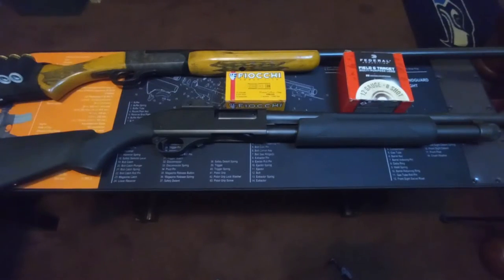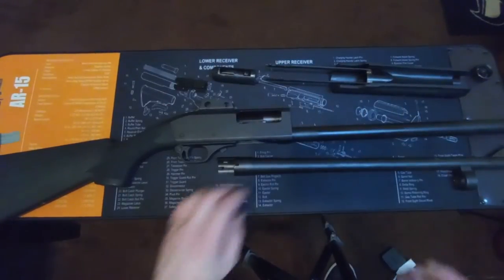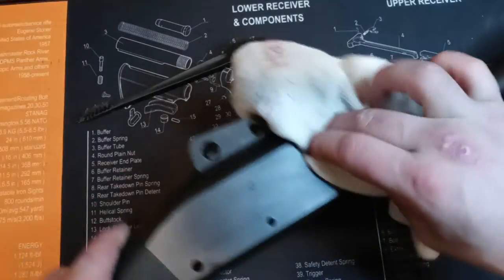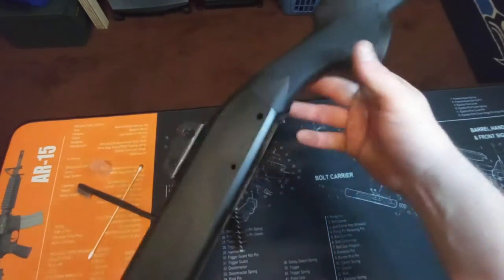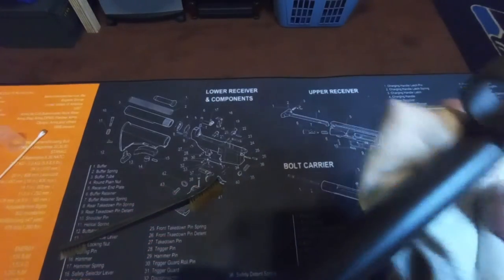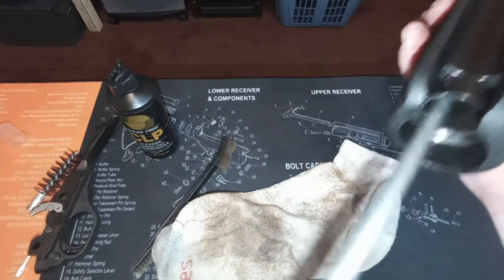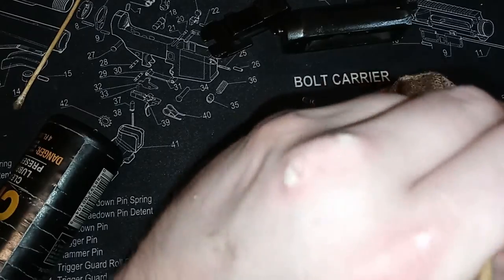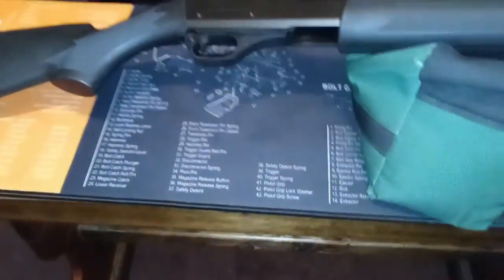Hawk Model 982 pump action shotgun field strip, cleaning, & reassembly guide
A Cleaning Guide for The Hawk Model 982 12 gauge pump action shotgun. In this very detailed and in depth how to video i show how to field strip and disassemble this Chinese made Remington 870 shotgun clone. And then show the proper cleaning procedure, and finally show how to put it all back together and be ready to shoot some clay pigeons at the gun range.
  I'm not sure exactly when but I heard this Hawk Model 982 has also gone by the name of the Norinco Model 982 Shotgun. From what I understand there was no difference between the two shotguns just the same firearm with a different company name on it.
  A friend of mine just purchased this used Hawk Model 982 12 gauge shotgun a couple weeks ago and asked me to hold onto it for him for a few months so I could get it properly cleaned and lubricated and take it shooting and use it to create some content. I was more than happy to do this because I have some experience with shotguns in fact the first gun I ever owned was an old stevens savage break action single shot 12 gauge shotgun. And before taking this shotgun shooting after I cleaned it I had only got the chance to shoot one pump action shotgun and that was about a year and a half ago so I was really excited to go take it shooting and probably shot off close to 80 different various loads of shotgun shells, but most commonly target loads and bird shot.
   I wasn't having any issues finding how to videos on the filed strip and reassembly process, but I couldn't find any you tube videos showing how to properly clean this shotgun so hopefully the next time someone needs that information my video will be able to help them out.
0:00 Intro
0:25 Quick channel update
1:25 model 982 in action
1:47 My Special History with shotgun's
2:35 How I ended up with this used model 982
2:51 A Quick evaluation of the shotgun's condition before cleaning it
3:09 Origin of the Hawk Model 982
3:40 Up close shot firing the shotgun
3:48 How to disassemble the model 982
7:10 How to clean and lubricate the model 982
23:14 How to put the shotgun back together
25:59 Reassembled and ready to shoot
26:12  Shooting the model 982
26:43 Outro
If you enjoy my content dont forget to smash that like button and consider subscribing to my channel for more 2A content here is the link to my channel if your interested: